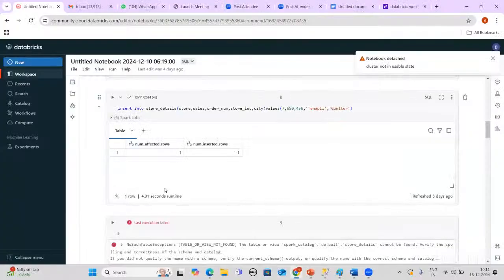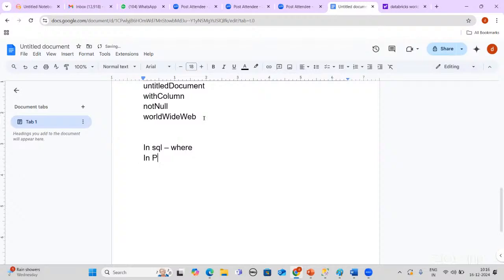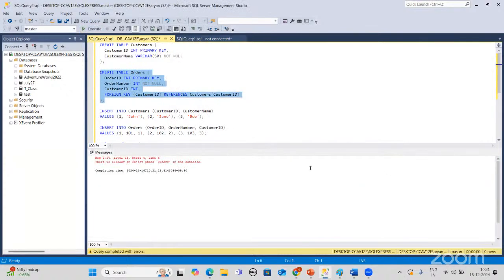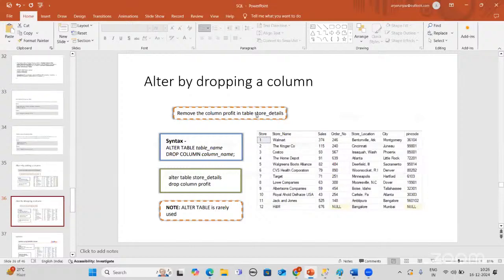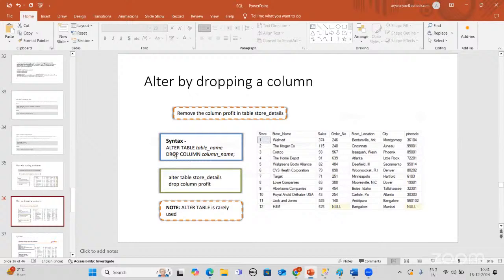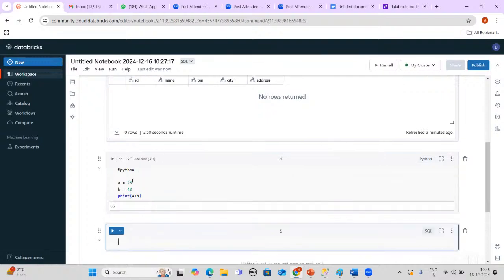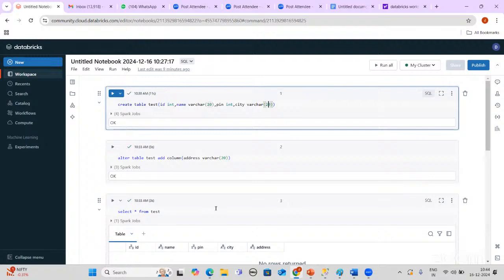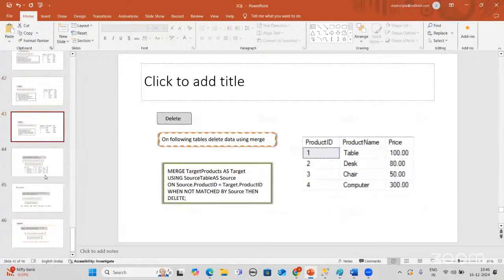Azure Data Engineering Live Class 7